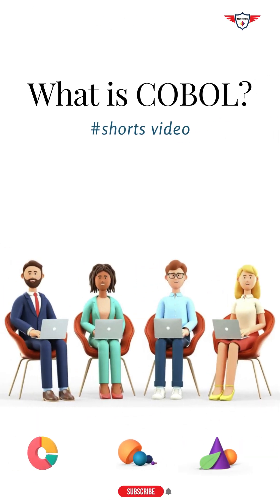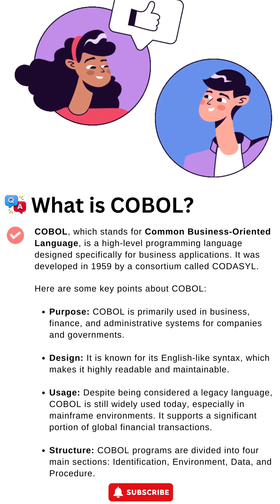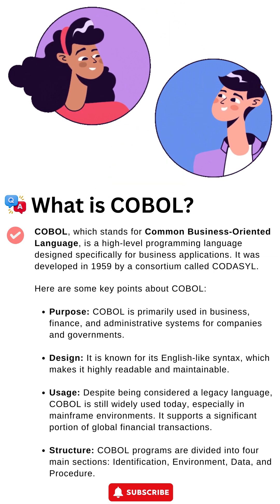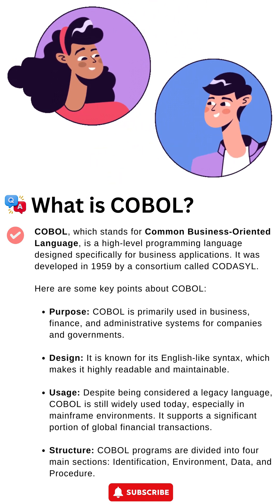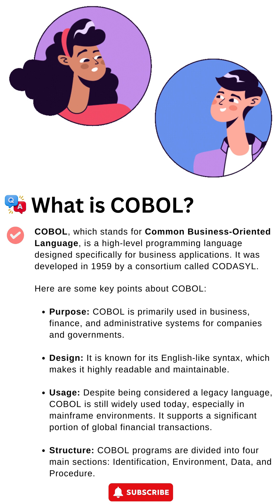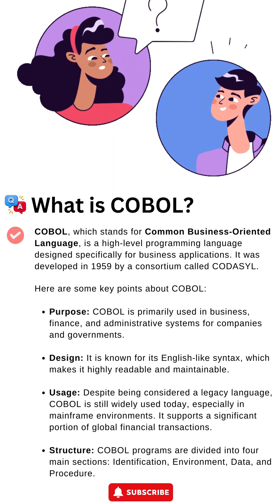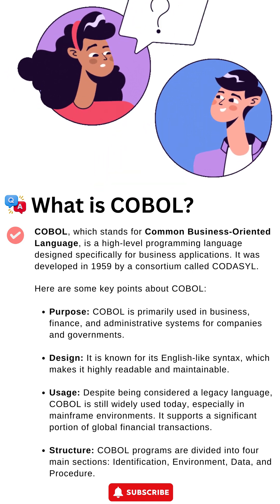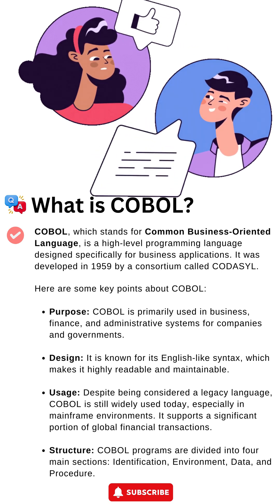What is COBOL? | Is COBOL still used? | Learn COBOL | COBOL language | COBOL programming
In this video, we address the question: What is COBOL? Discover the fascinating world of COBOL, the Common Business-Oriented Language that has been powering business applications for decades! 🌐

Learn its history, key features, and why it’s still relevant today. Perfect for tech enthusiasts, programmers, and anyone curious about legacy systems.

Chapters:
00:00 What is COBOL - Introduction.
00:15 History of COBOL.
00:30 COBOL Key Features.
00:59 Conclusion.

🎓 Why do students choose our COBOL Programming 101 course?

👉 Easy-to-follow COBOL tutorials and comprehensive explanations
👉 Extensive coverage of COBOL basics, from syntax to program structure
👉 Real-world examples and hands-on exercises for practical learning
👉 Insider tips and best practices for efficient COBOL development
👉 In-depth guidance on debugging techniques and error resolution
👉 Valuable insights into COBOL career opportunities and job prospects

🔥 Unlock your potential with COBOL Programming 101 today! Let's dive into the exciting world of COBOL together! 🌟✨

Topictrick™